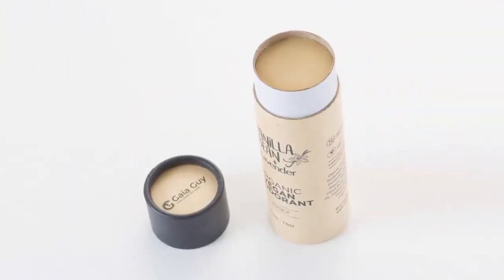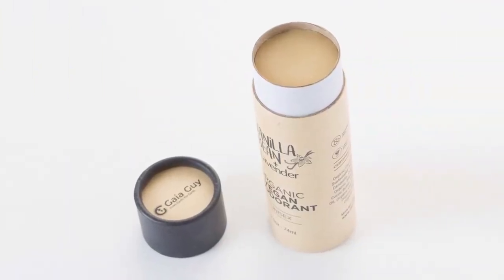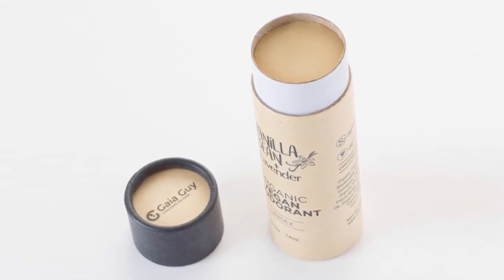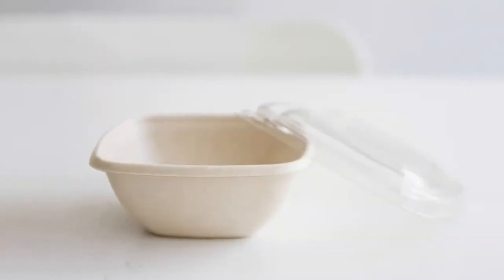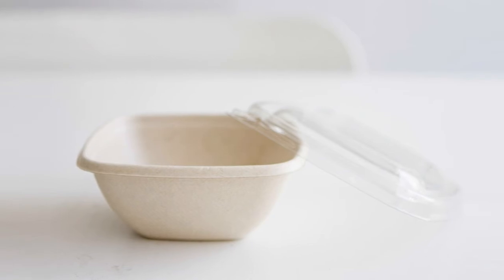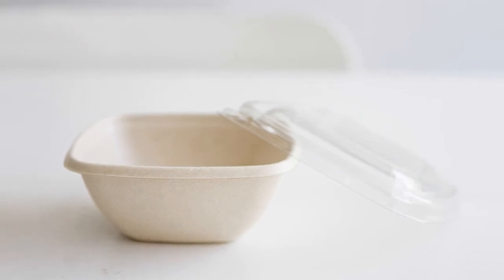4.1.1 Introduction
Welcome to the fourth episode of Sustainable Packaging in a Circular Economy. We are now halfway through our course and about to zoom in on the last practical strategy before we start radically rethinking packaging strategies at the end of this course.

Before we start discussing reuse as a circular strategy for packaging, we have to review last week’s work. Jelle Joustra, PhD candidate Circular Product Design at the TU Delft who researches materials and design strategies for circular use of composites, will highlight some submissions of last week’s assignment and reflect upon the discussion on bioplastics.